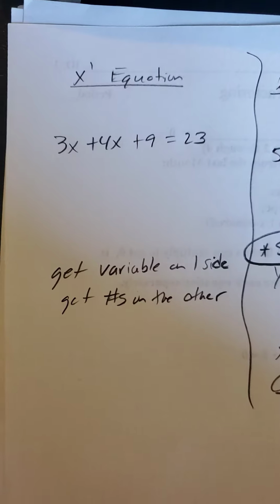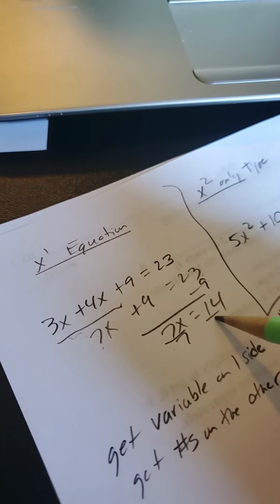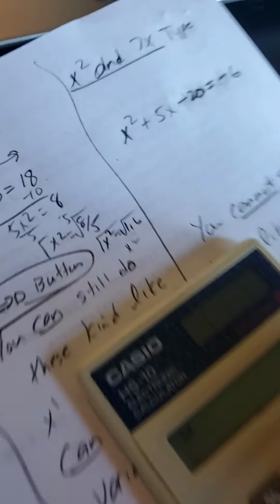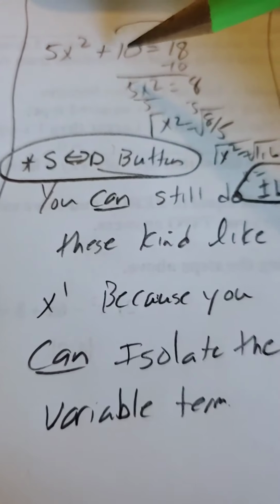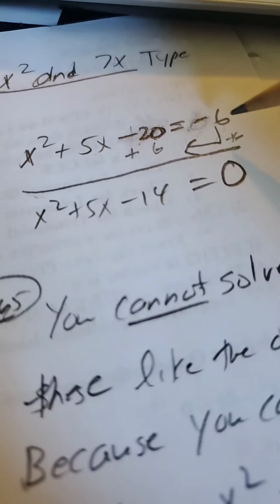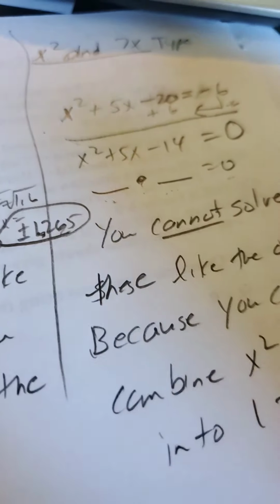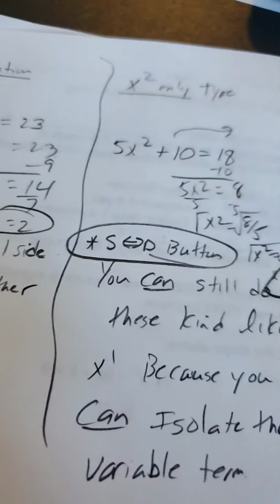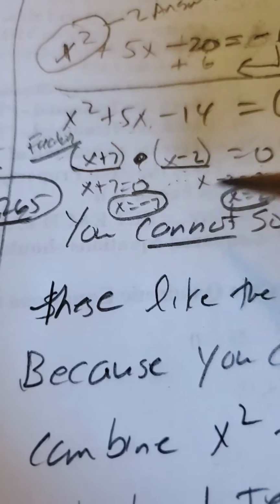Solving Quadratic Equations by Factoring- thought process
Explanation of WHY it needs to be solved differently